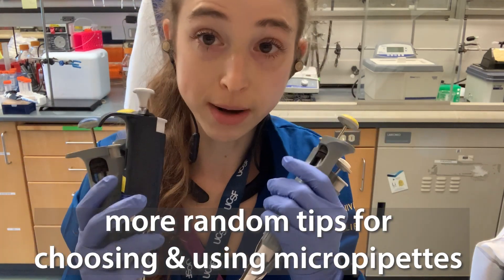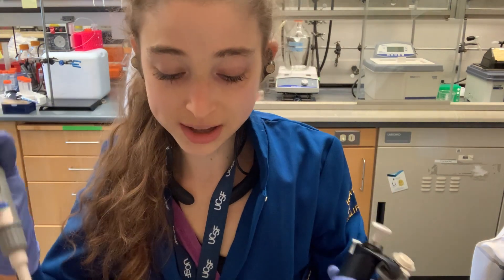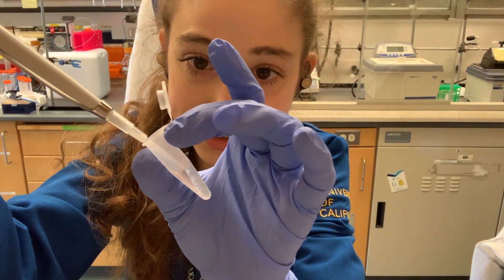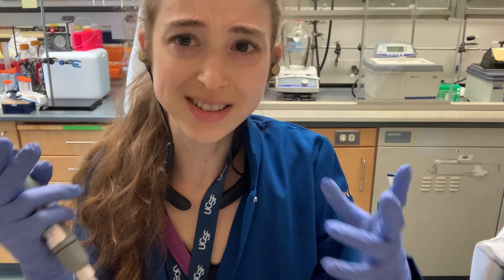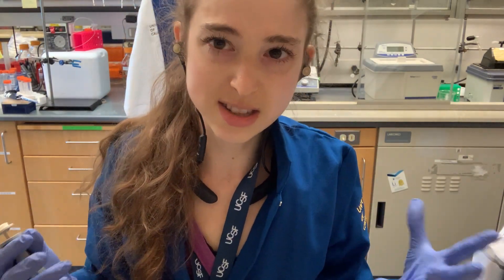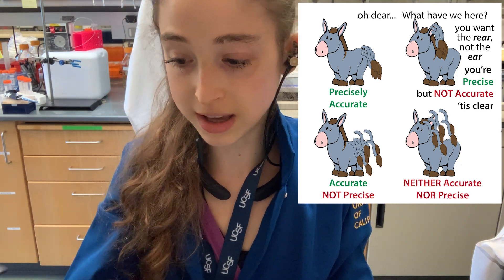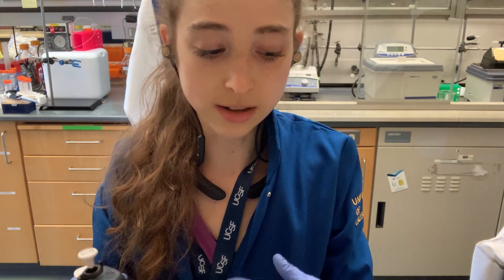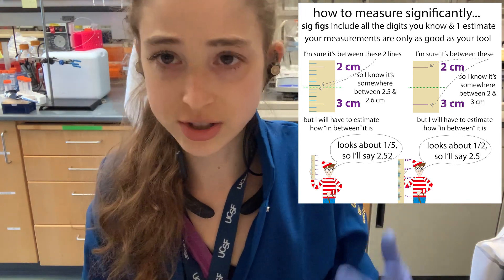Random tips for choosing & using micropipettes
Just some more things I forgot to mentioned before, including:
- for greatest accuracy, choose the smallest pipet that will pipet your volume
- when pipetting small volumes, look to make sure you actually drew up & dispensed the liquid (it can be hard to see!)
- open tubes before loading tip...
- take tips in order to help you keep track